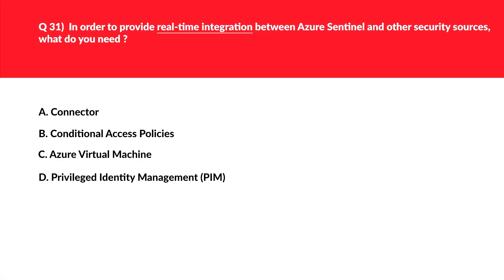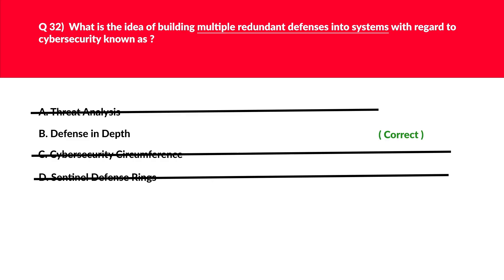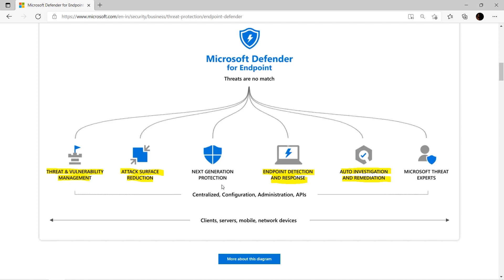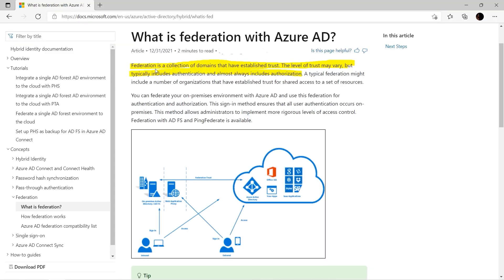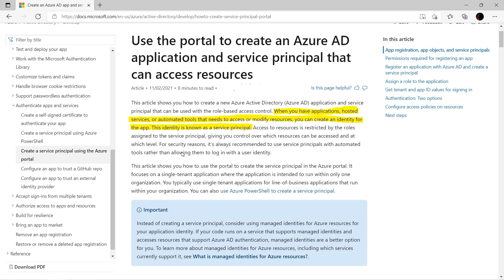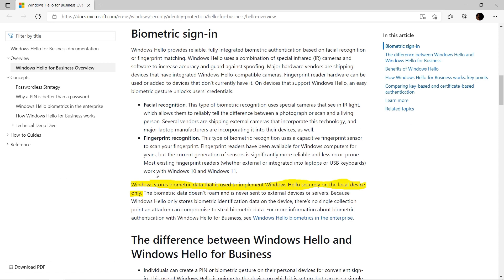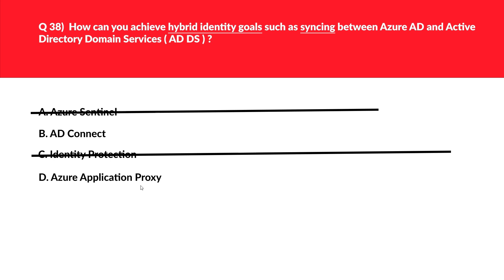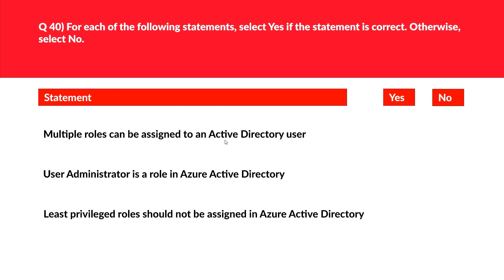SC-900 Security, Compliance, and Identity Fundamentals 2024 Practice Questions : Part 4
The video covers practice exam questions that would help you pass the SC-900 Security, Compliance, and Identity Fundamentals exam with ease. The video has detailed explanations for each certification question and also the key points while answering questions. The bottom line is to focus on the strategy on how to answer the questions and the concept behind it.